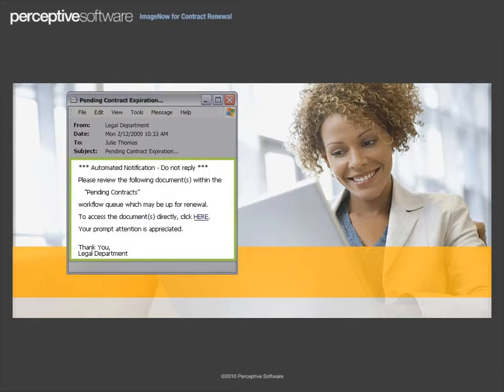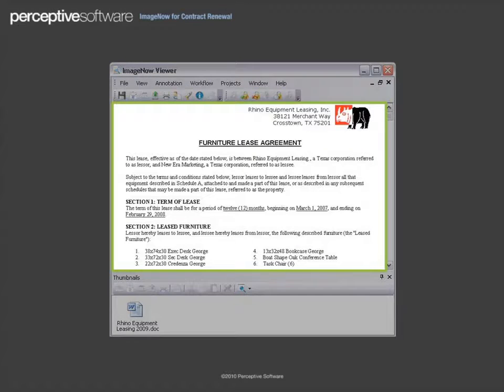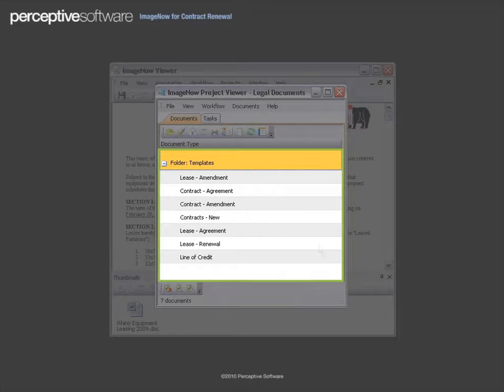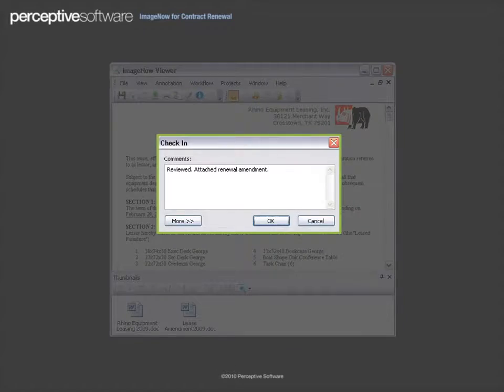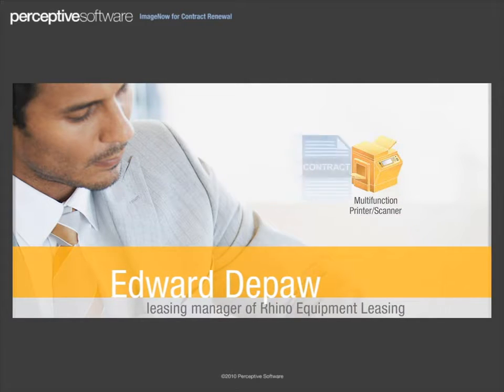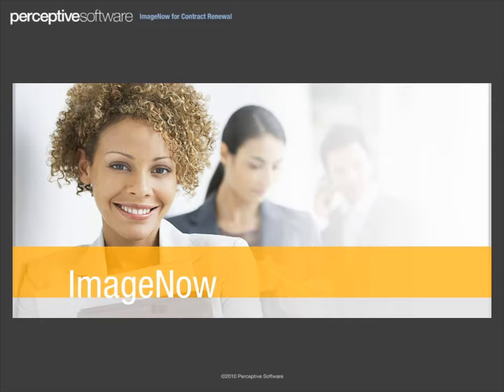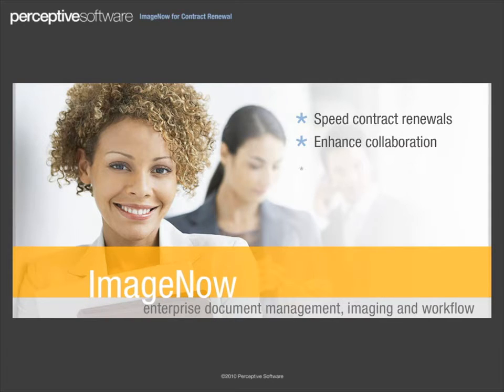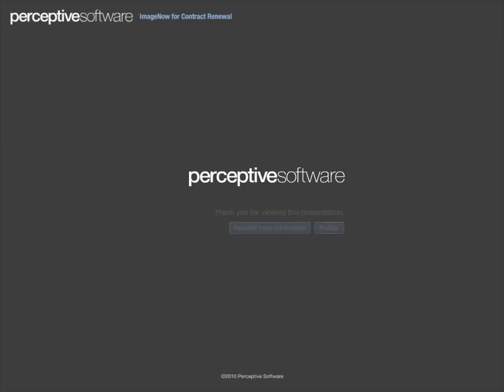Perceptive Software ImageNow for Contract Renewal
Highlights of contract renewal